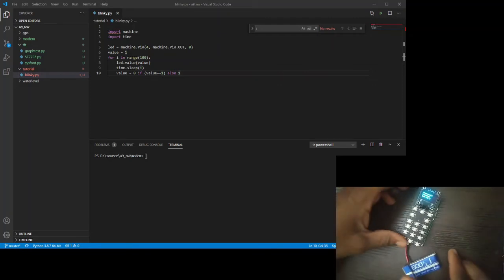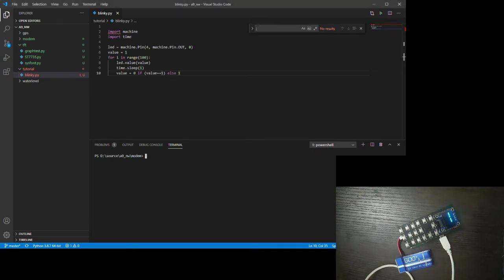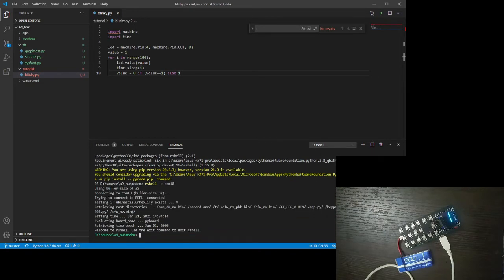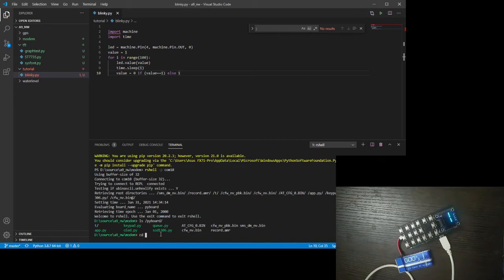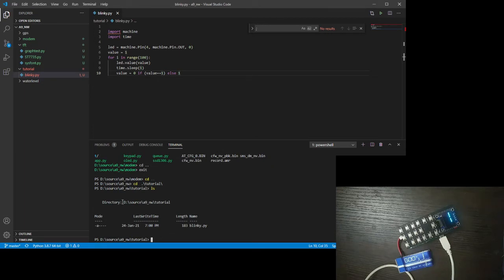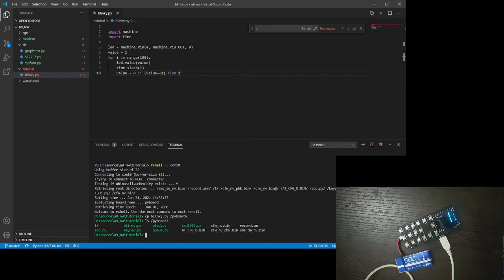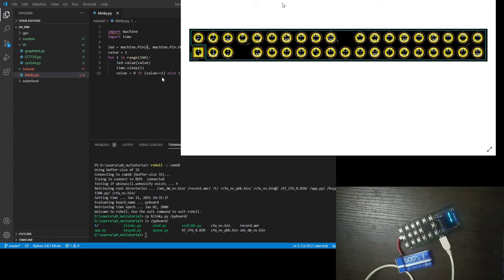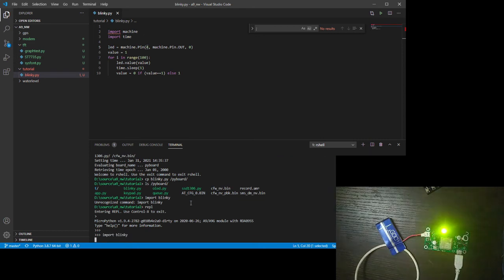NodeOne, blink an LED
How to develop for the AI-thinker's A9 GSM module using python